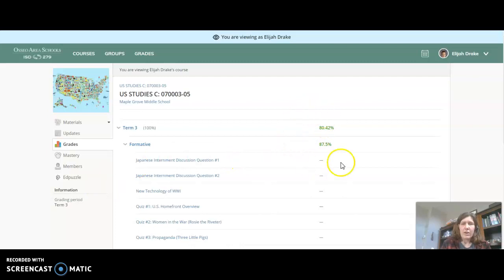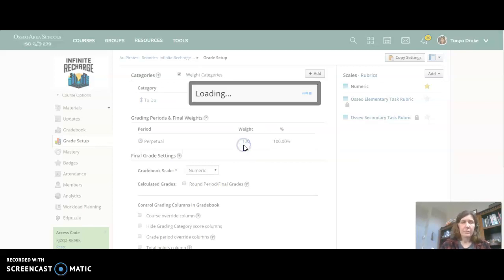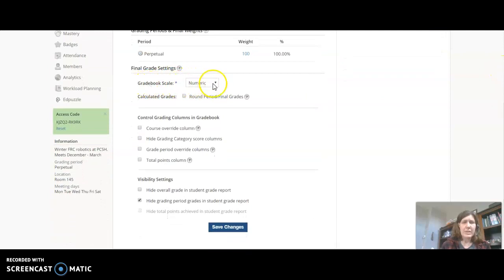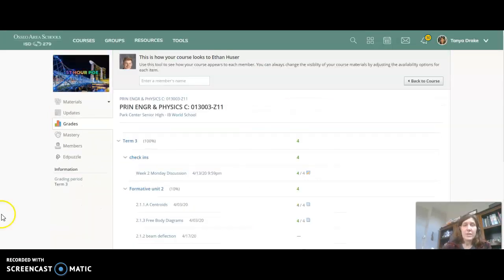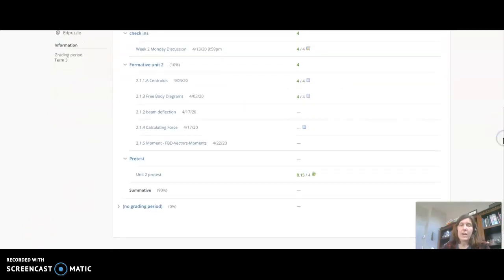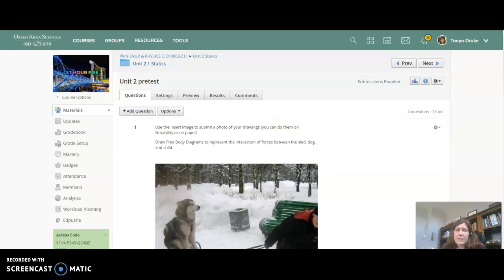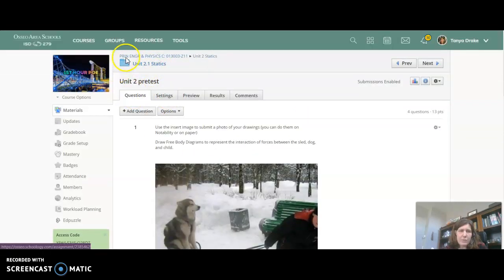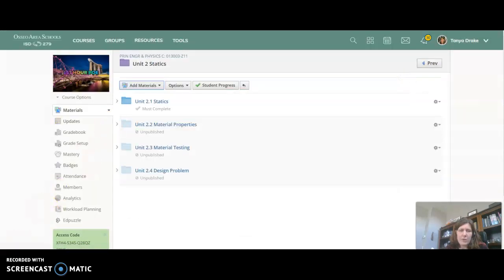Setting up the Schoology gradebook with 80/20 and how to get a Schoology quiz to score out of 4.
How to set up the gradebook using the Osseo rubrics and 4 point system.  How to set up a quiz on a 4 point system.